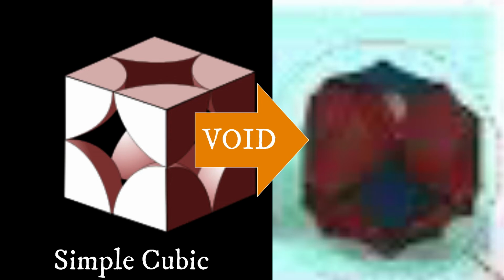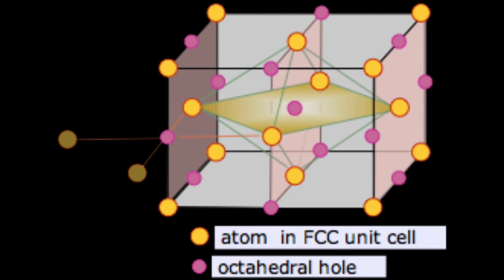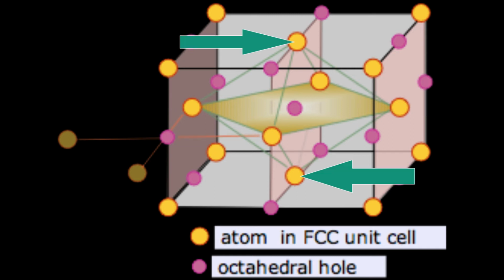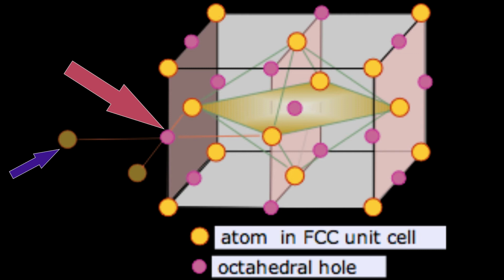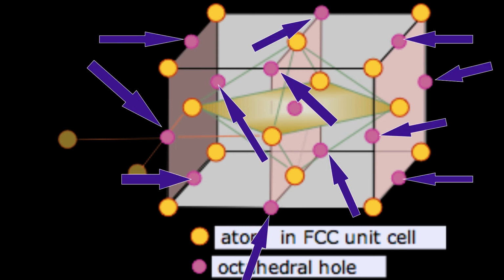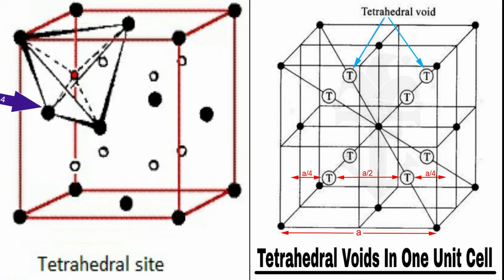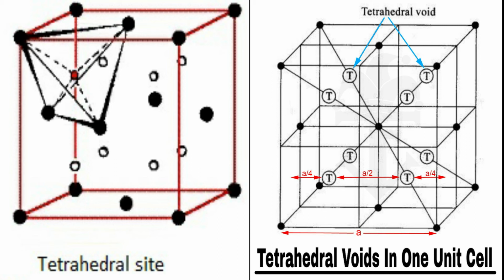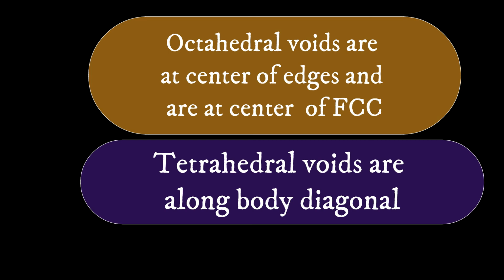cubic, tetrahedral and octahedral voids | By AJIT KANSHIDE BHARATIYA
What is meant by void ?
Cubic voids and numbers
Octahedral voids and numbers
Tetrahedral voids and numbers
Relation between tetrahedral voids, octahedral voids and number of atoms in FCC